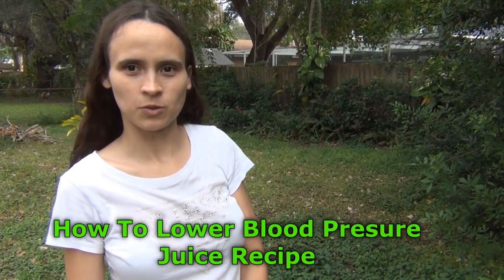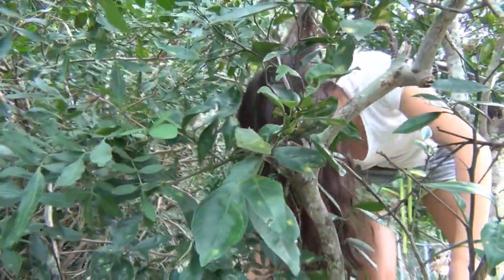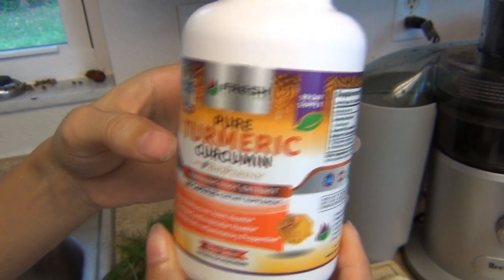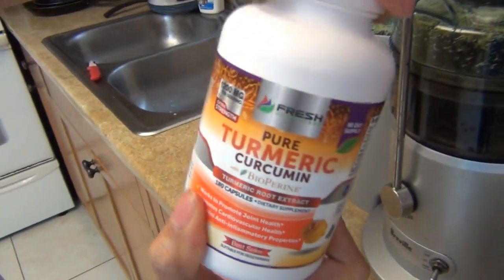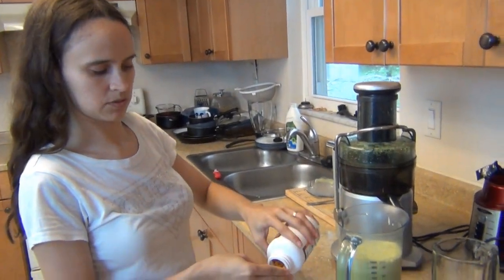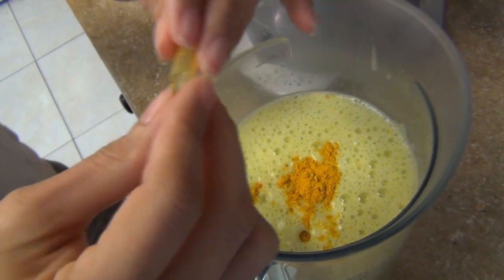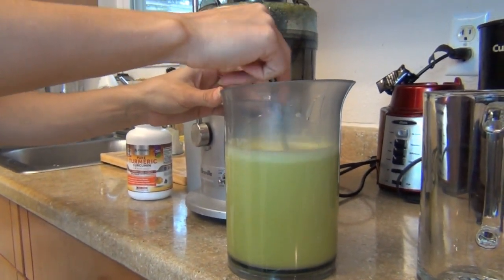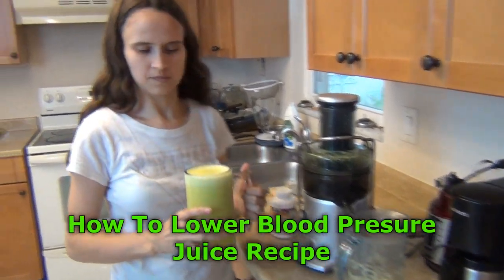How To Lower Blood Pressure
101 Ways To Lower Blood Pressure Naturally

Oranges, Fennel and Turmeric